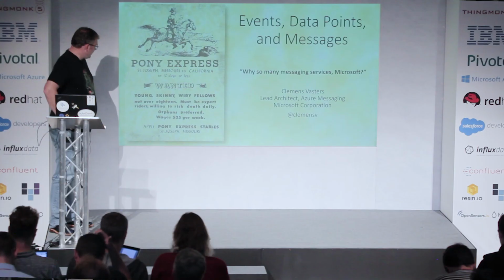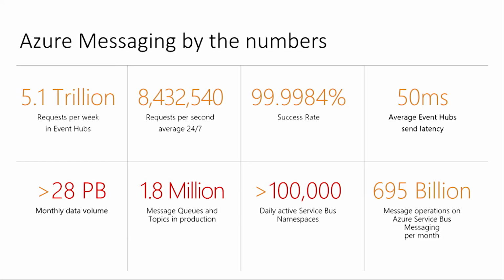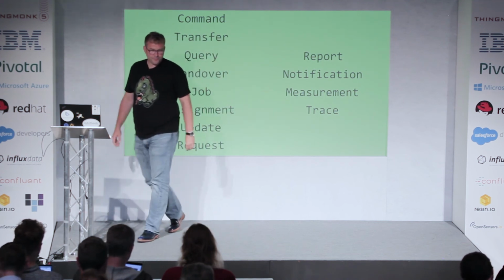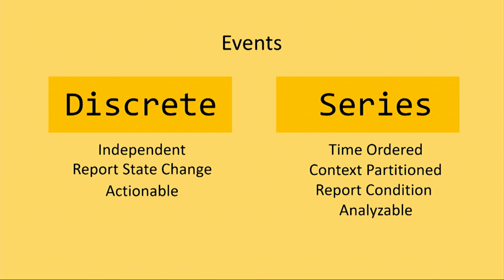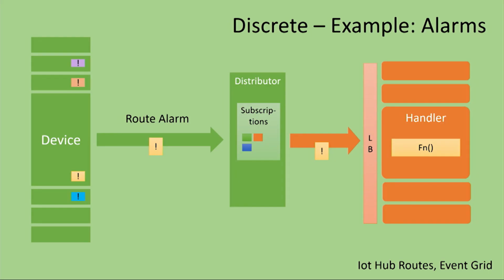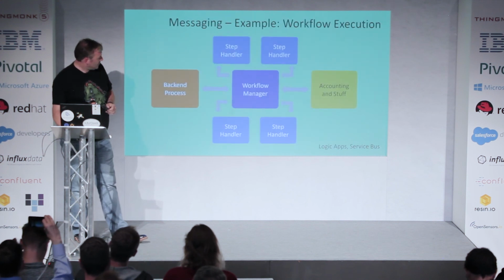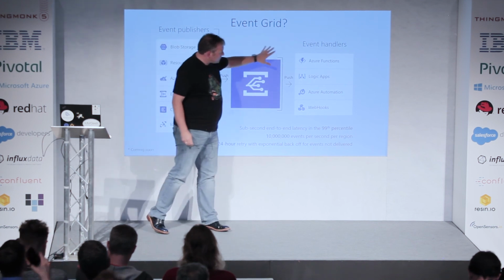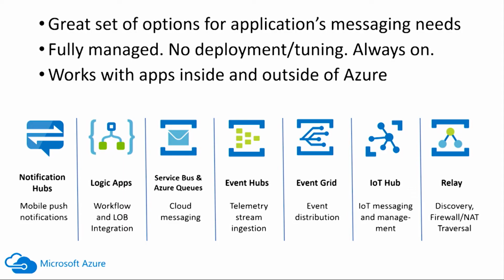Events, Data points and Messages | Clemens Vasters | Thingmonk 2017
A masterclass on integration patterns and technologies at Thingmonk this year from Clemens Vasters, lead architect on the Microsoft Azure cloud messaging team - a primer on streaming analytics, event hubs, notification hubs, IoT hubs, relays. He shares numbers and stats on Microsoft Azure scale.What is a message exactly? Why so many pigeons? This is a fantastic explanation of the uses and functions of messaging.